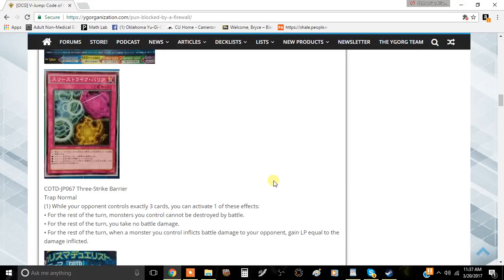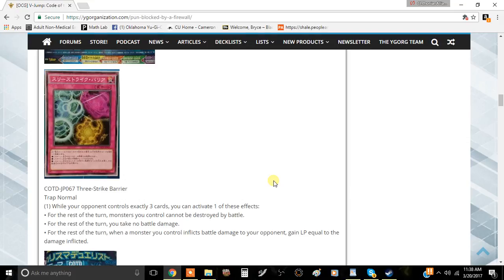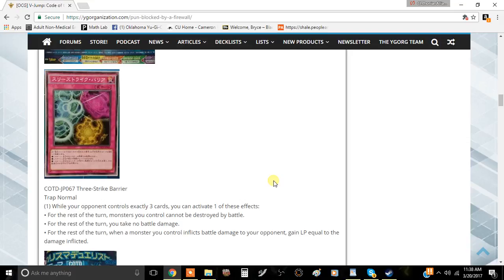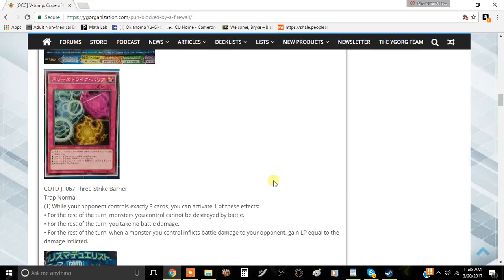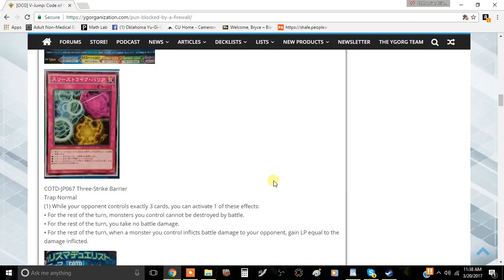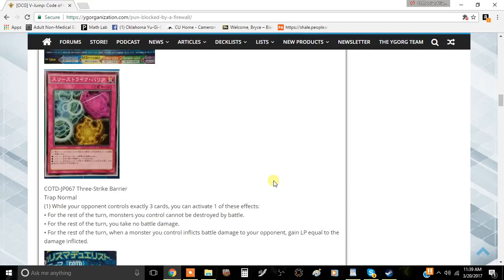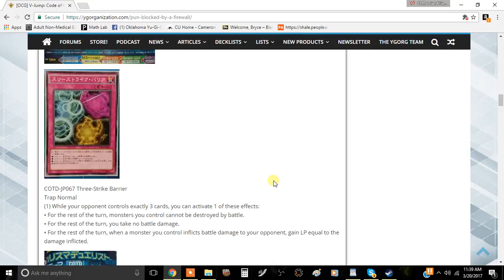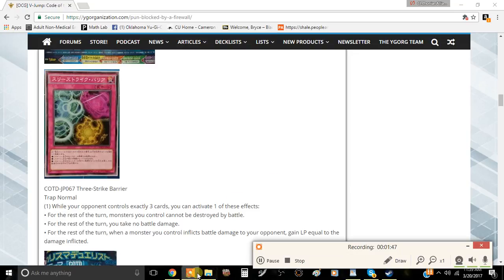Three-Strike Barrier Card Review: A Casual Fun Card that Makes Kirin Immortal for a Turn